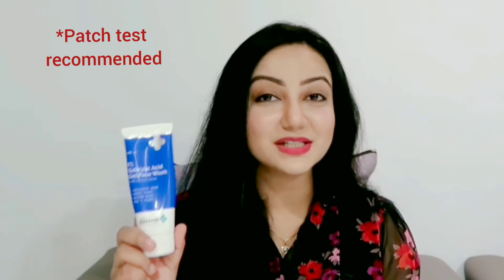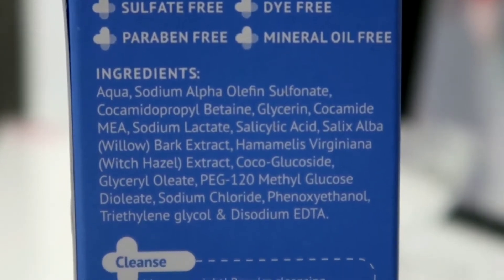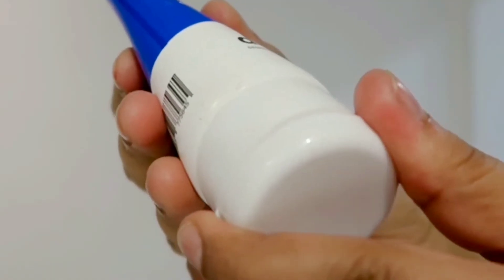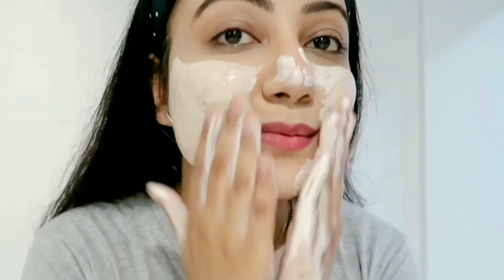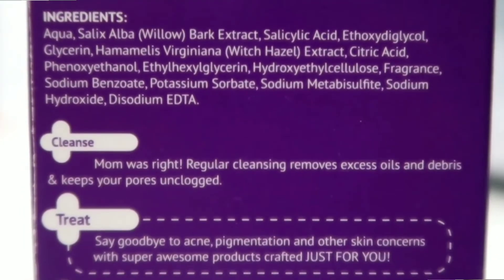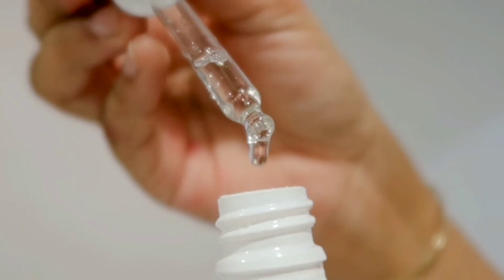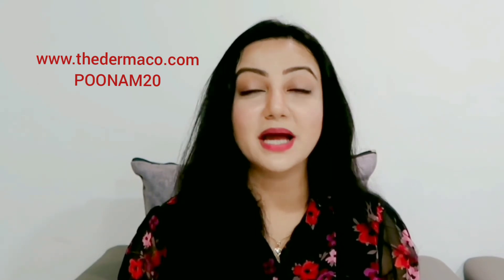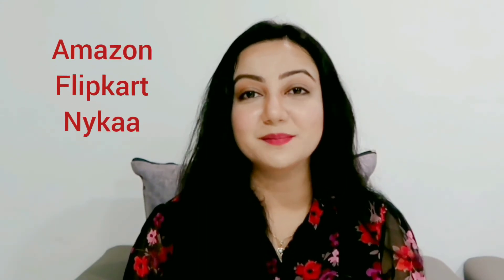DermaCo Salicylic Acid Serum| DermaCo Salicylic Acid Face wash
Products mentioned-
DermaCo 1% Salicylic Acid Face Wash
DermaCo 2% Salicylic Acid Serum